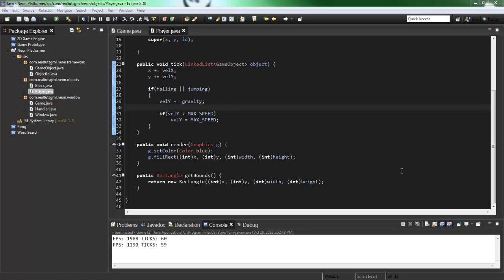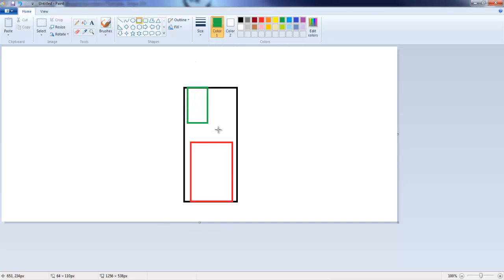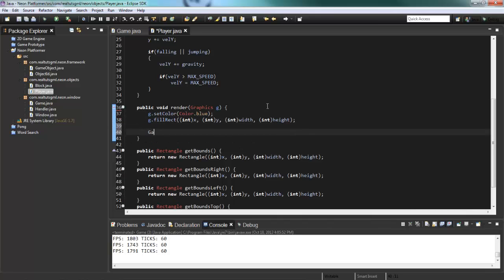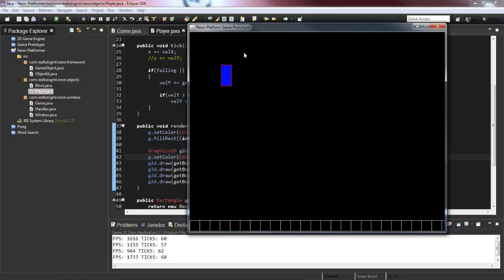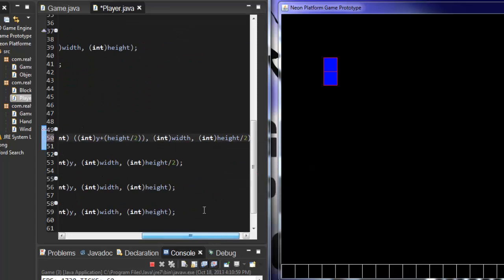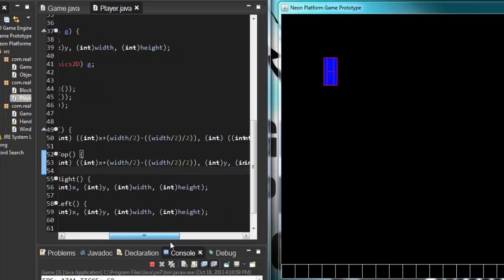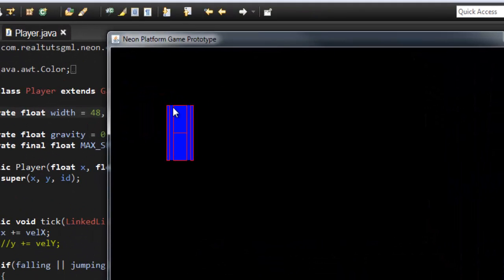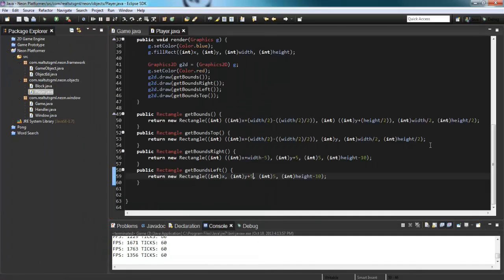Java Game Programming #7 - Collision Bounds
In this video we learn how to create collision bounds around our player.